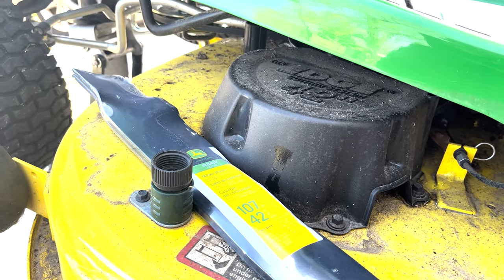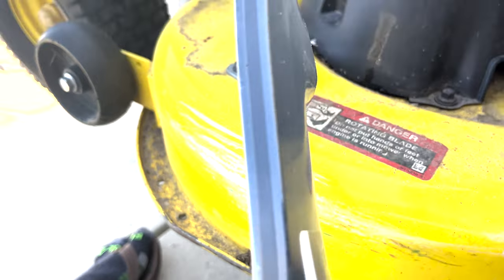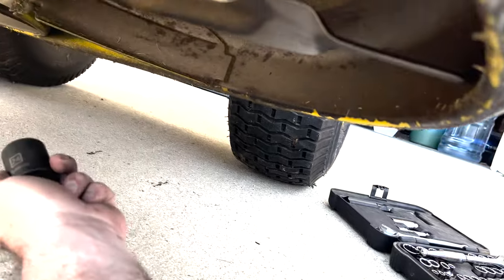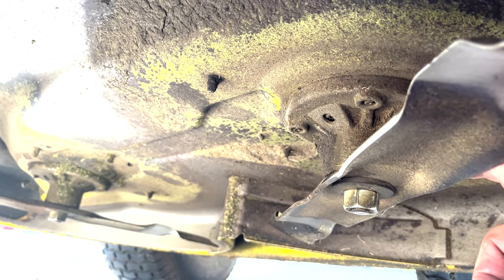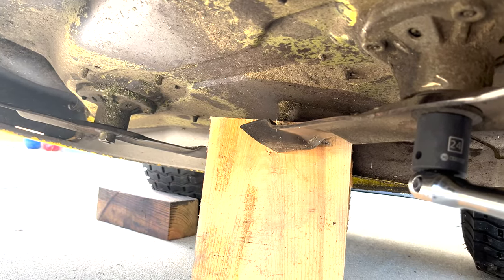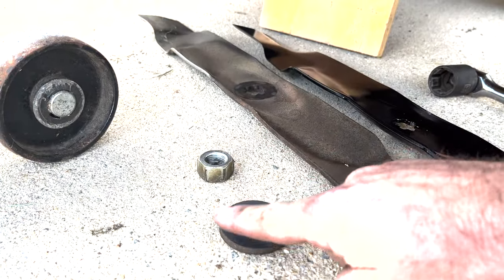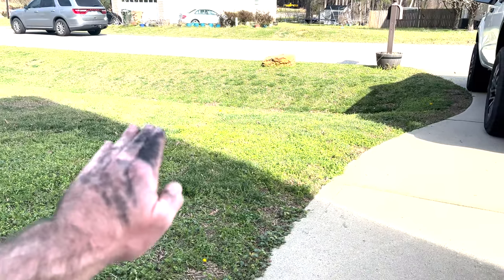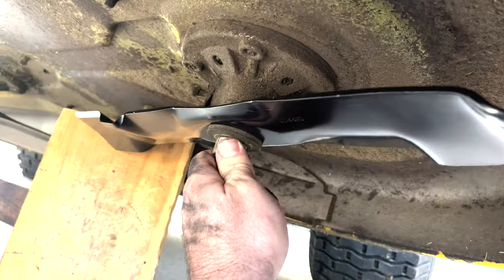How to Change Mower Blades on your John Deere S100 Lawn Tractor 42" Deck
Parts used (purchased from Lowes Home Improvement):

-John Deere Blades GY20850 42in (107cm)